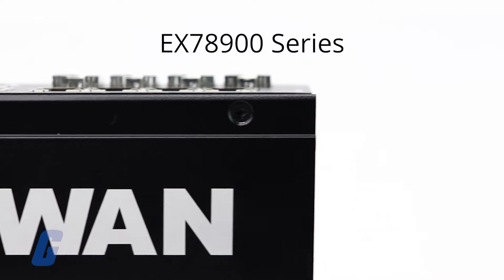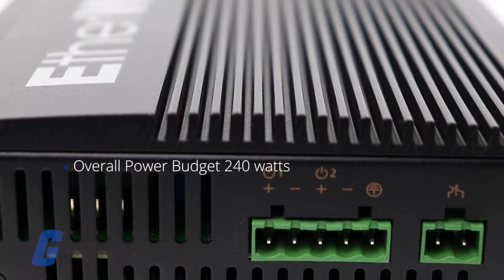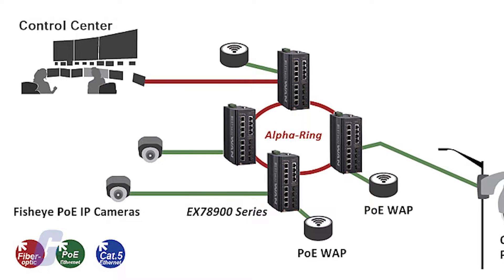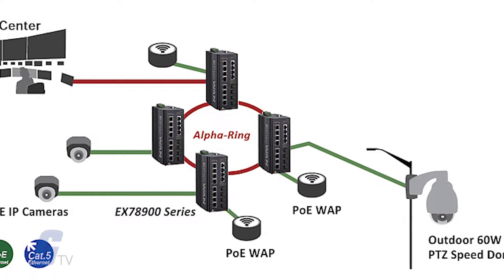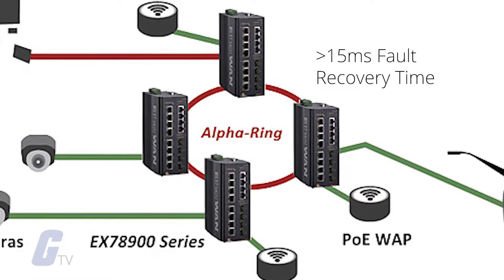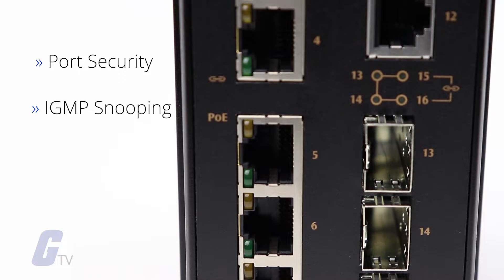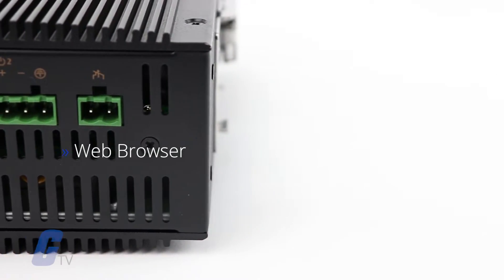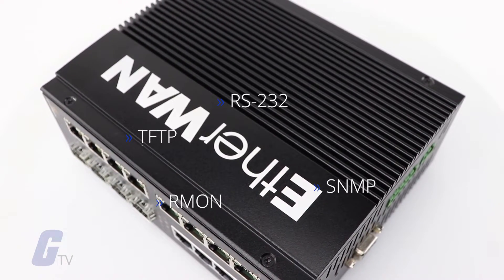EtherWAN EX78900 Series Hardened Managed Gigabit Ethernet Switch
The EX78900 Series Hardened Managed Gigabit Ethernet Switch from EtherWAN features 16 Gigabit ethernet ports, with 8 of those ports providing up to 60 watt Power Over Ethernet functionality per port, with an overall power budget of 240 watts. This product is designed to be robust for use in mission-critical and harsh environments where sustained connectivity is crucial. This switch’s large power budget makes it a truly versatile option for connecting PoE devices with different bandwidth and power consumption requirements, such as outdoor PTZ dome cameras, wireless access points, and way-side communication devices.